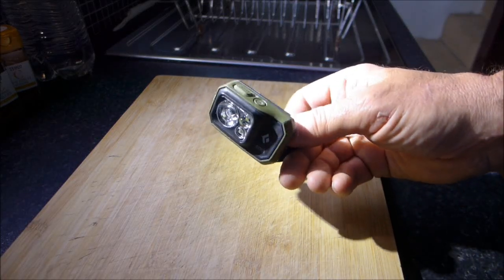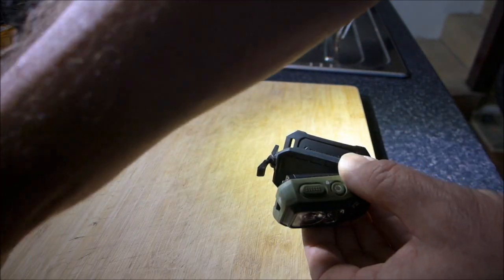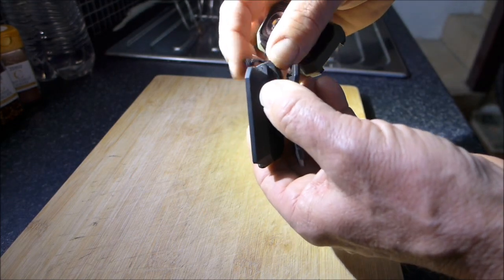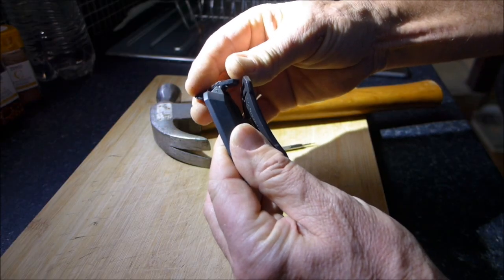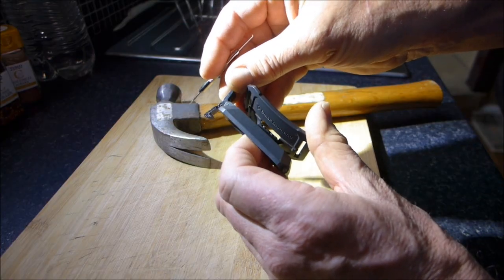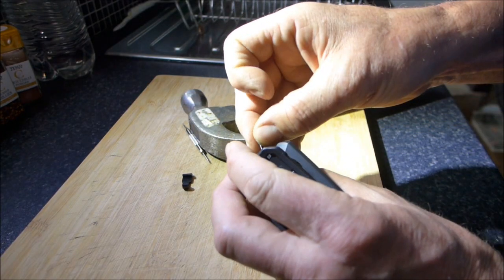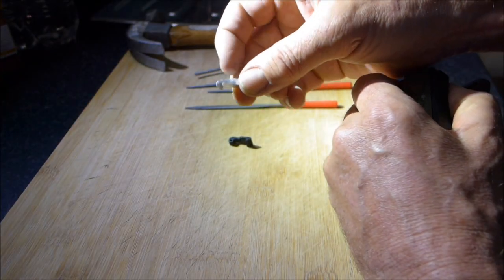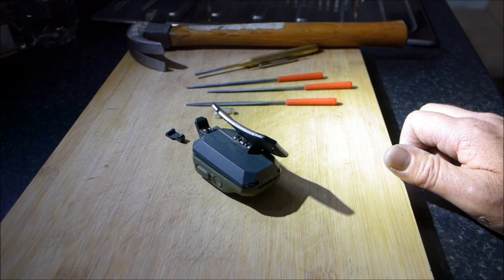Black Diamond Storm 450 headlamp broken latch fix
After two years' use, the battery compartment clip on my Black Diamond Storm 450 headlamp broke. This seems to be a common problem. Black Diamond, via the retailer from whom I bought the lamp (Needlesports), quickly posted out a replacement back unit under warranty, but that doesn't solve what seems to be a design issue with this headlamp.

3D printer files for this part are freely available on the internet. I used the following to make a batch from PETG that seem to work:

Attempts to fabricate a more durable aluminium clip were only partially successful. If you have better luck making a metal clip, please message me and I'll note it in these comments.